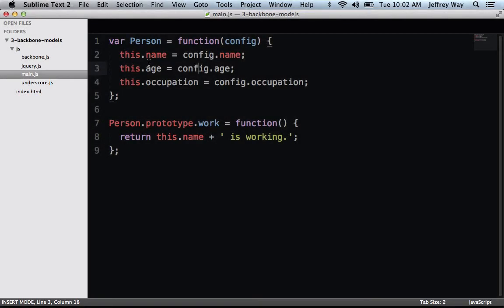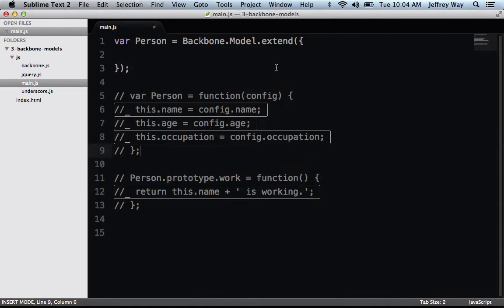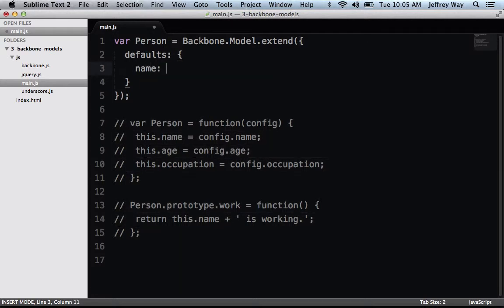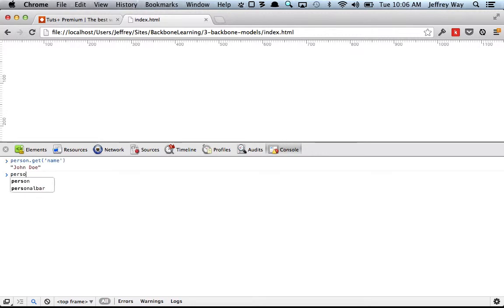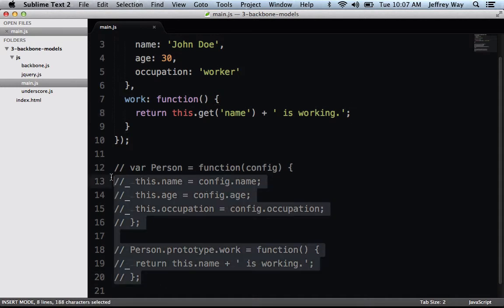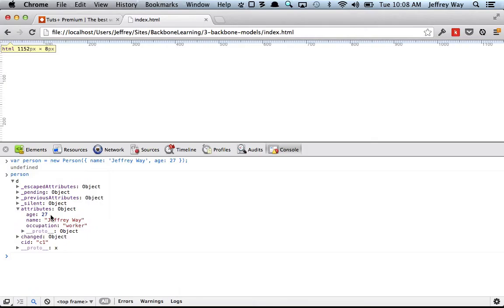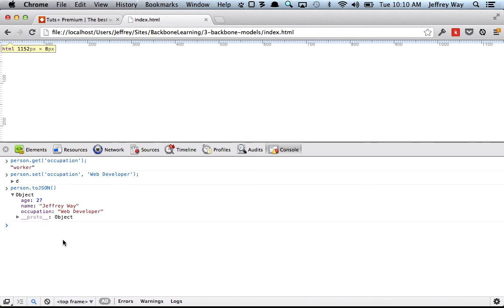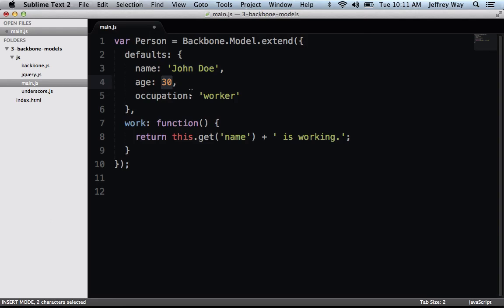3 Your First Backbone Model